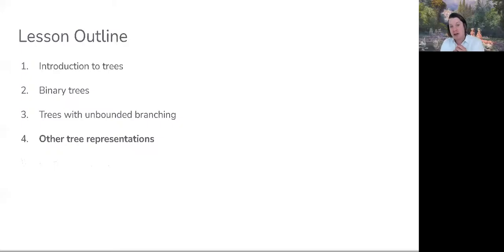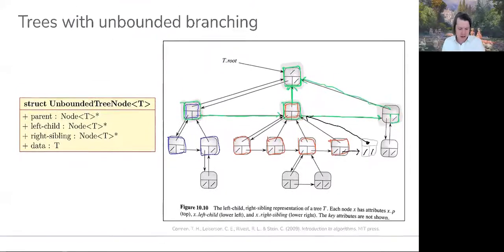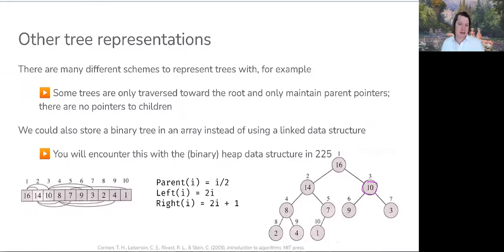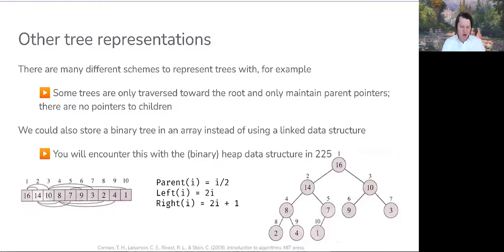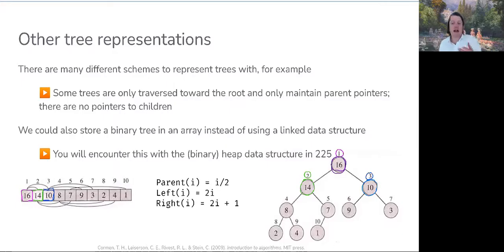0329: Other tree representations